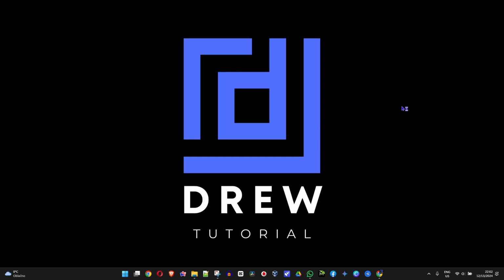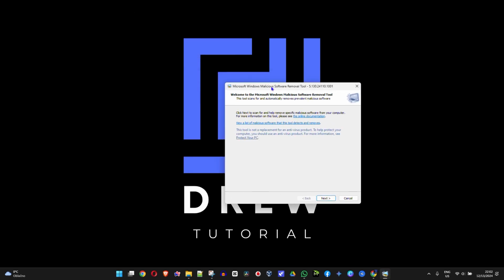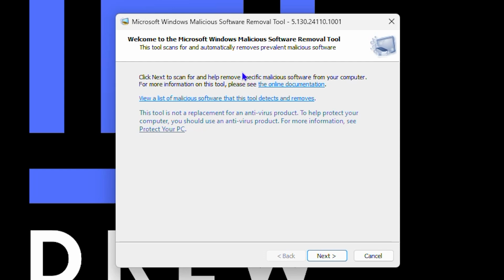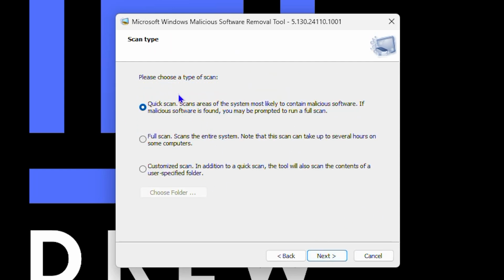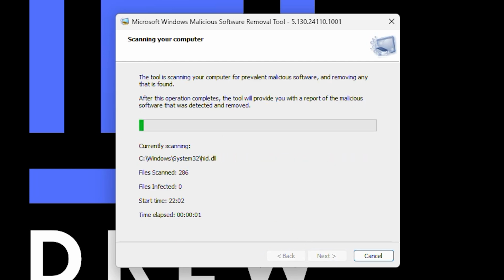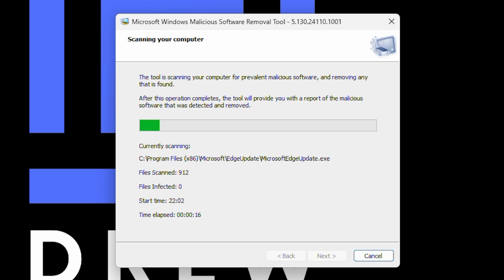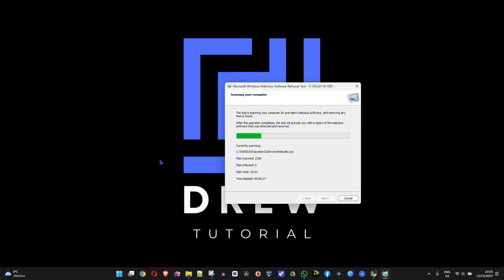How to Completely REMOVE Malware Viruses from your PC with Windows Secret Free Tool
Learn how to completely remove malware viruses from your PC using a secret free tool for Windows. Protect your computer with this easy step-by-step guide!

if your computer is currently harmed by malware or viruses then in this video I'm going to show you one secret and free tool that comes within Windows 10 Windows 11 or whichever Windows you're running that this will help you to completely remove all malware and viruses from your computer so all you have to do guys simply click the Windows key on your keyboard and you want to type in run you will click and run here and once this little window opens up you want to Simply type in MRT and simply it enter